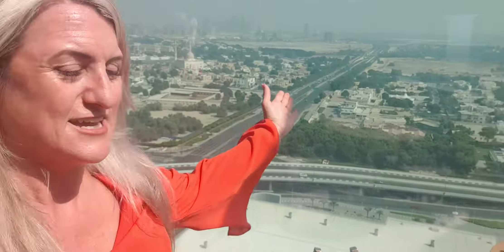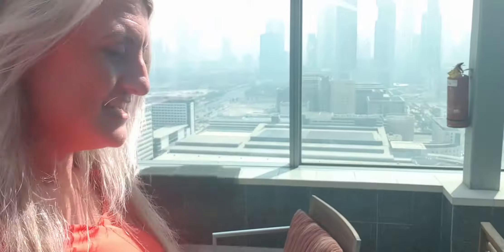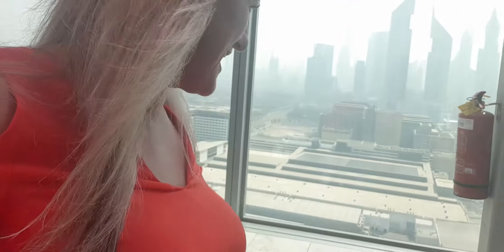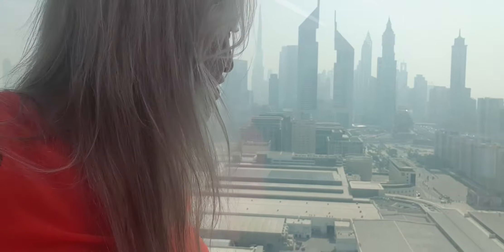Jumeirah Living World Trade Centre Dubai . The MOST secure residences in Dubai!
Superb city and DIFC Dubai International financial Centre views from this glam residential building! 3 bed duplex Exclusive Listing for sale.